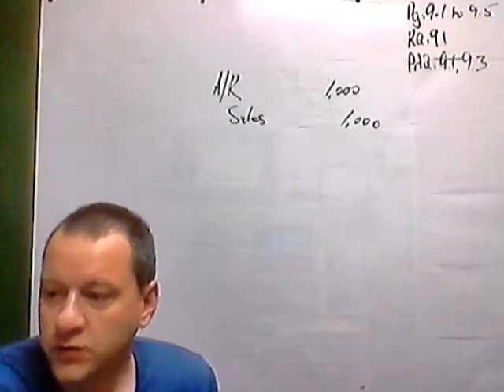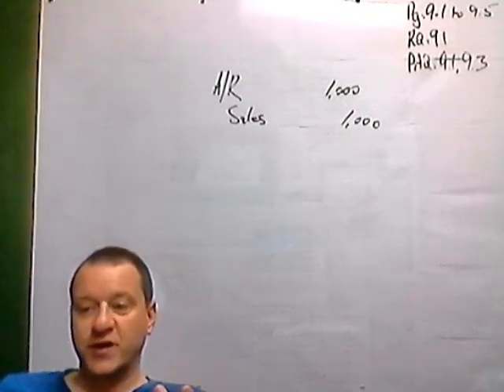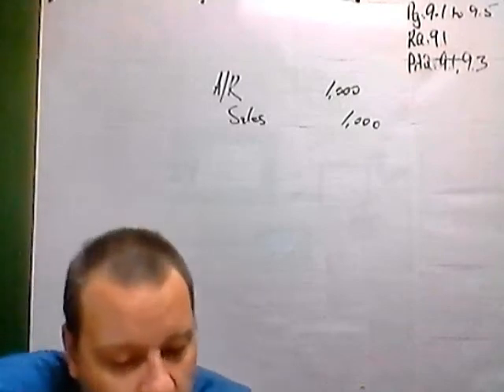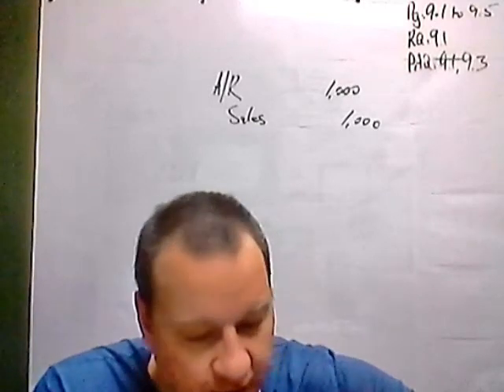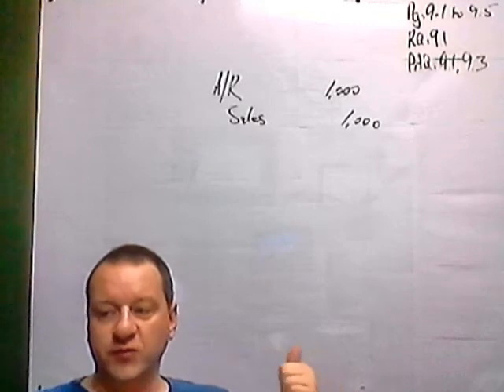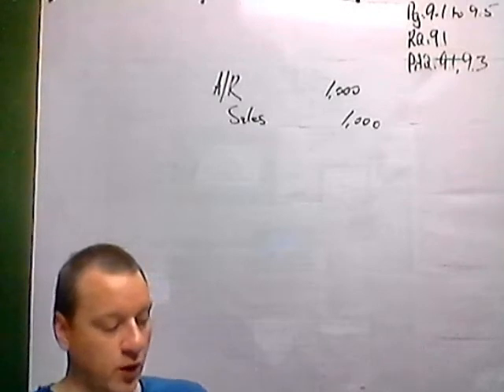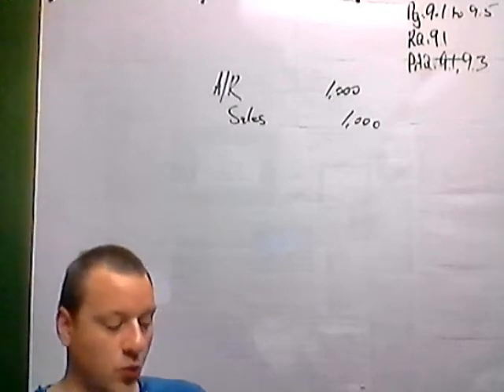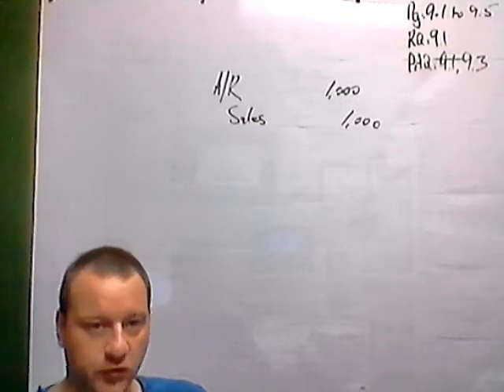Auditing - May 12 lecture